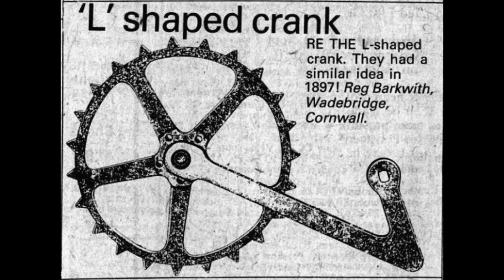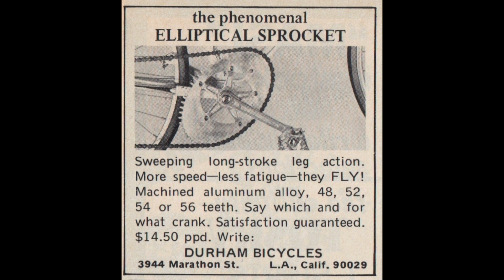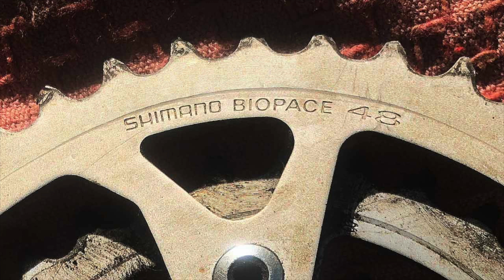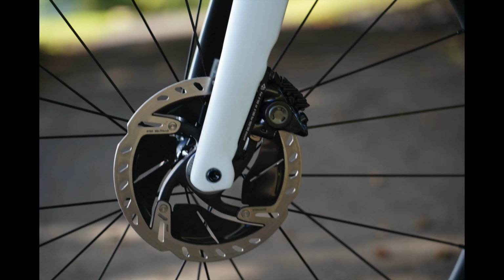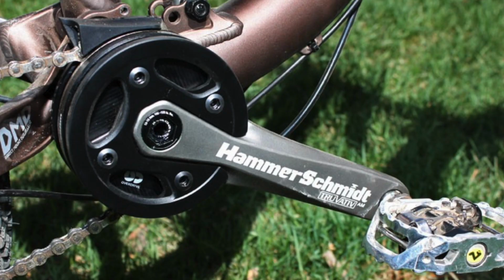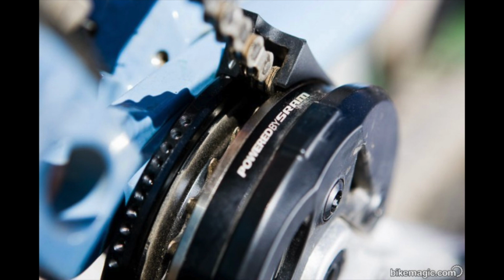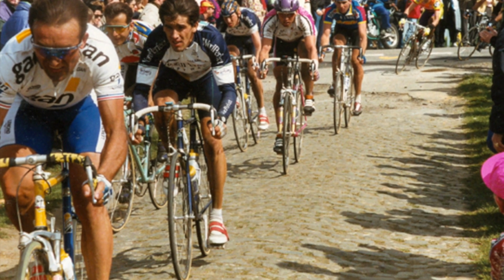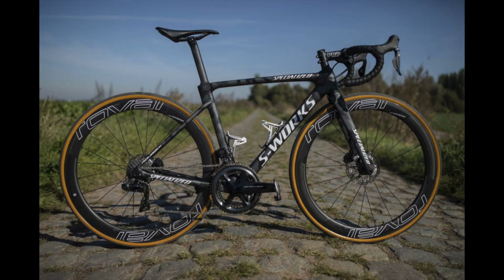5 worst cycling product tech fails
What's the biggest cycling tech product fail? While bikes have undeniably gotten better over the years, there have been a fair few product and development flops in that time. I've listed five from L-sahped cranks to two-speed gearing systems but this is just the tip of the iceberg, so let me know your favourite product flops down below

Contents
00:00 Intro
00:26 Pedalsure
00:57 L-Shaped cranks
2:08 Biopace
3:38 Hydraulic rim brakes
4:50 2 speed cranks
7:06 Suspension road bikes
8:48 Have your say